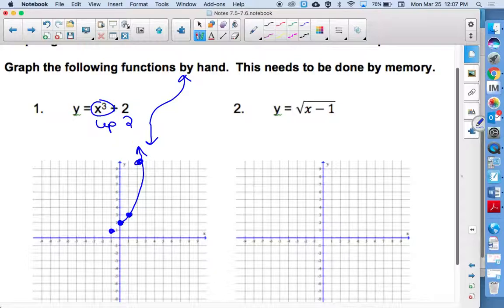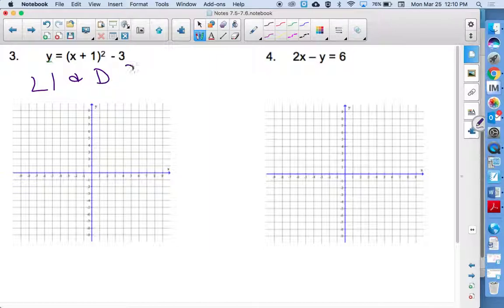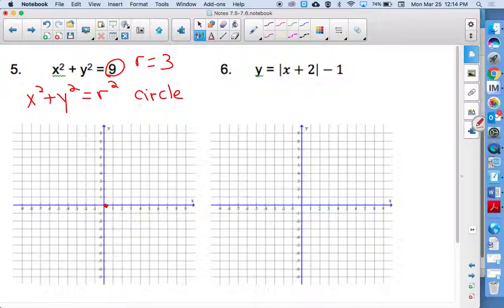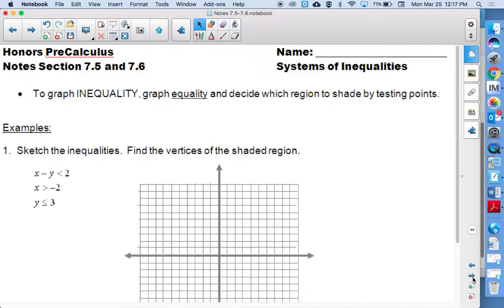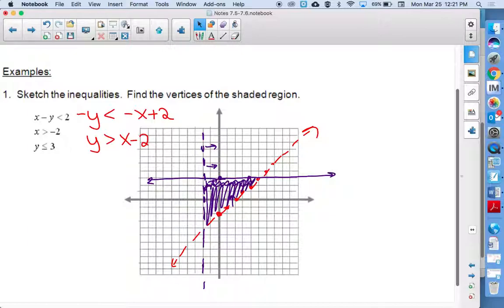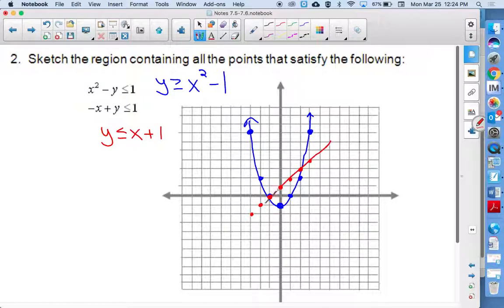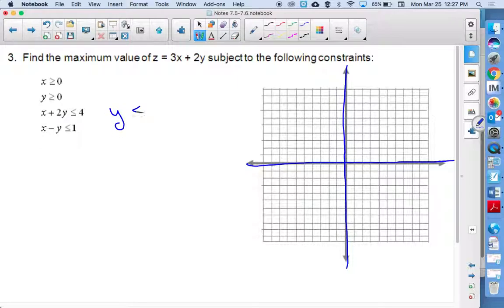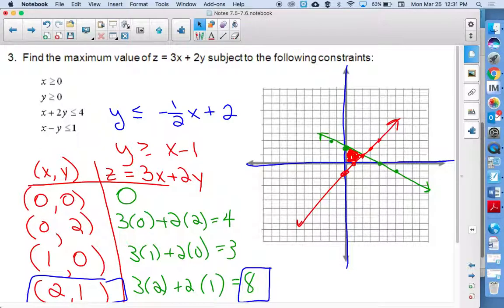Linear Inequalities Mar 25 2019